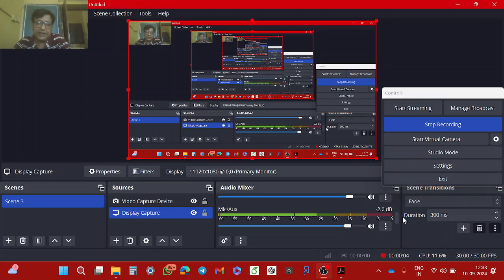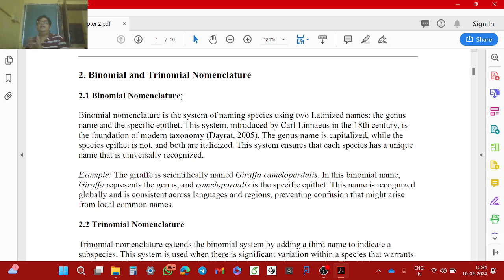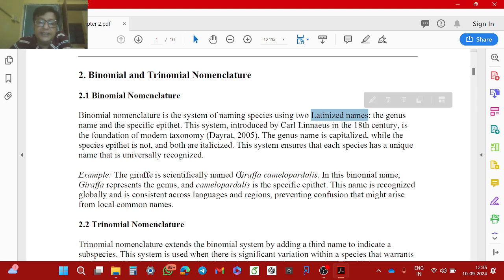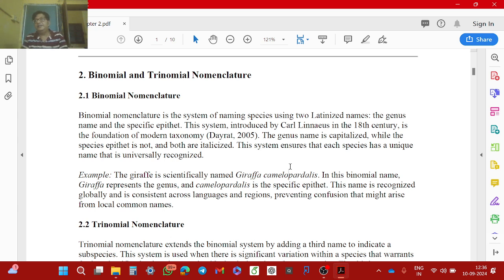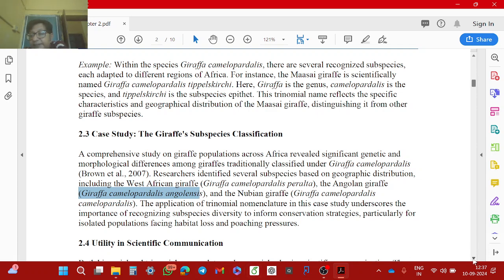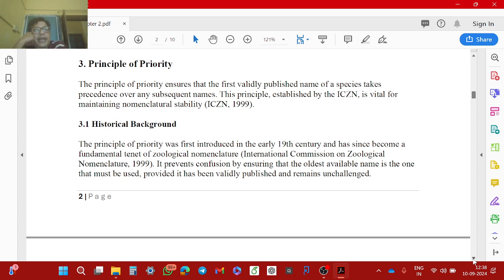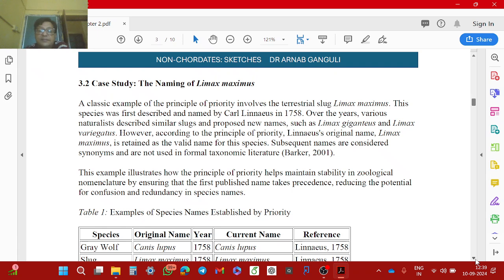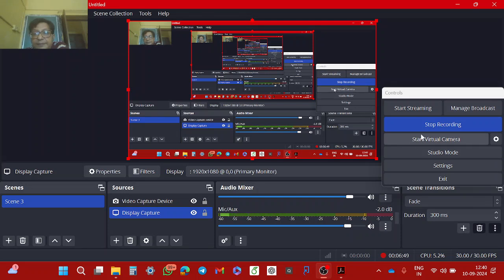Principle of binomial nomenclature and principle of priority 2024 09 10 12 33 22